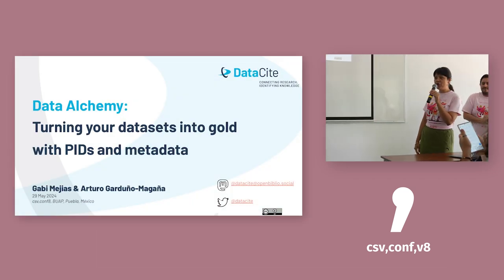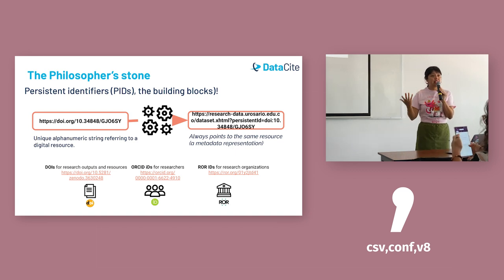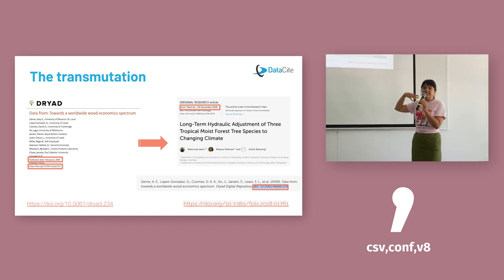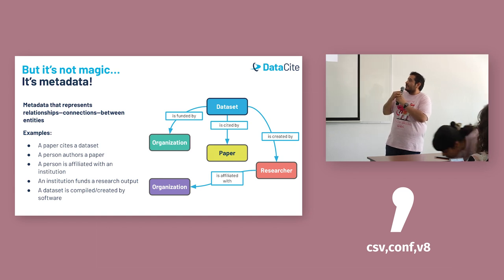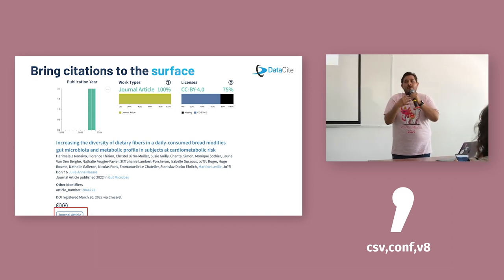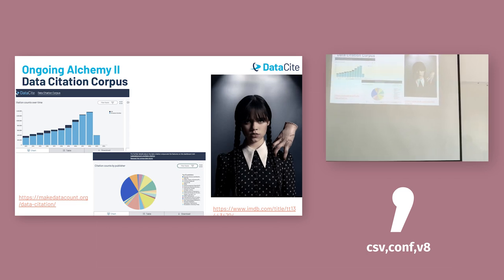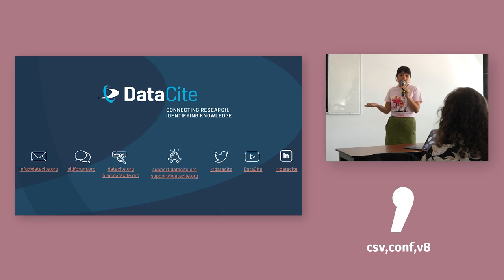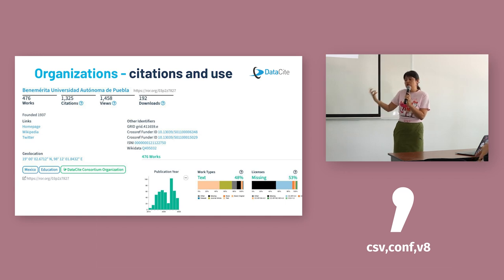Data Alchemy: Turning your datasets into gold with PIDs and metadata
Presented by: Arturo Garduño-Magaña, Gabriela Mejias (EN)